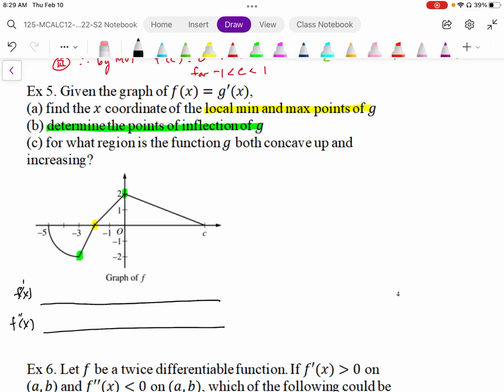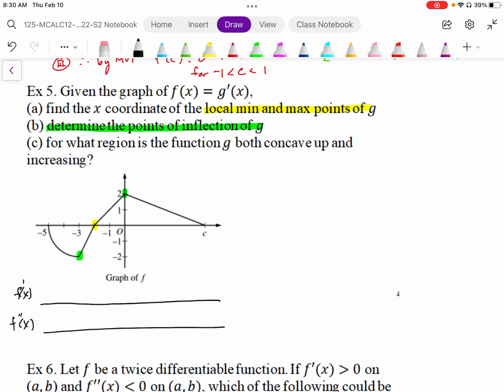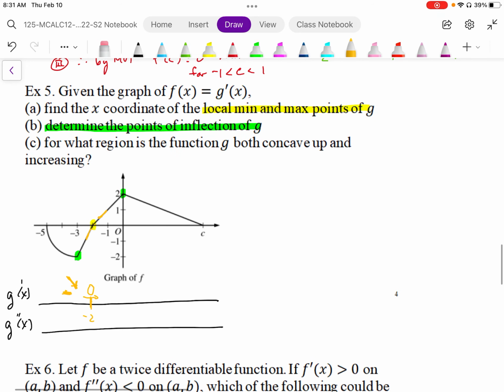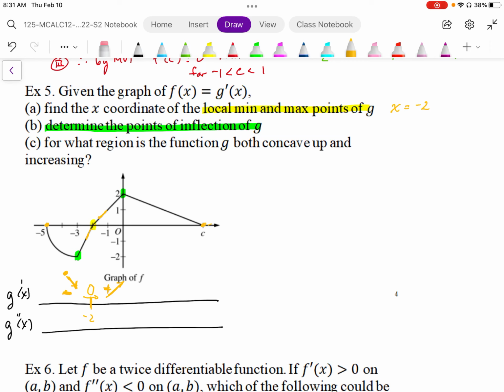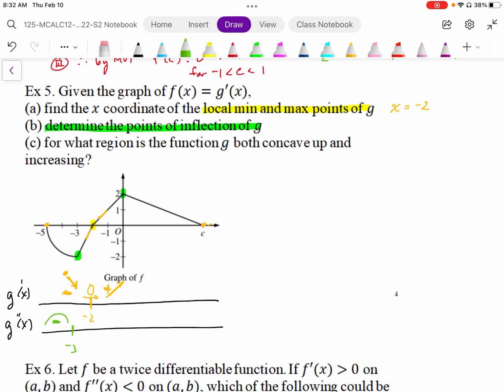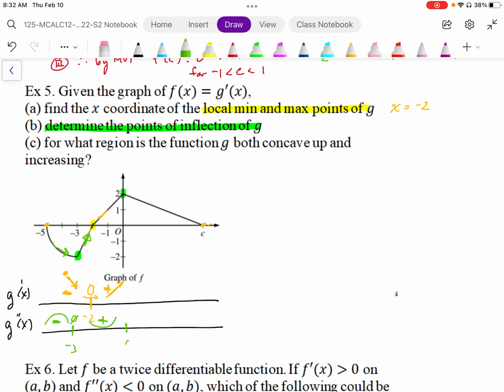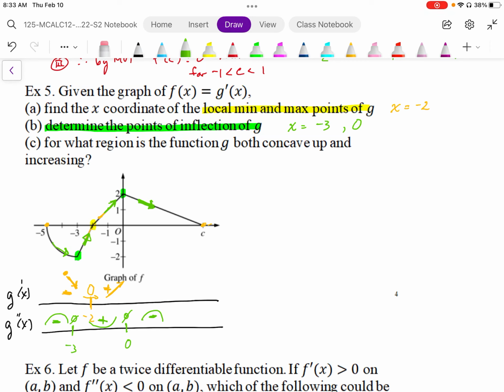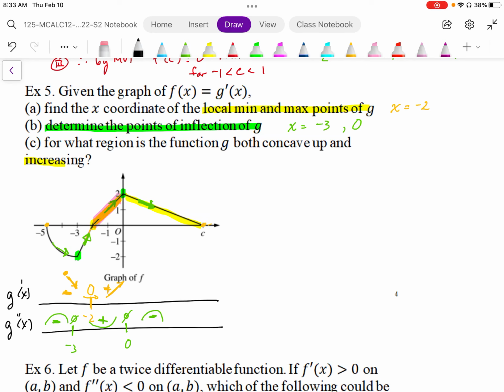03 Review of Graphing Part5